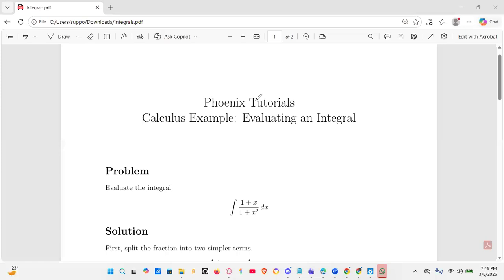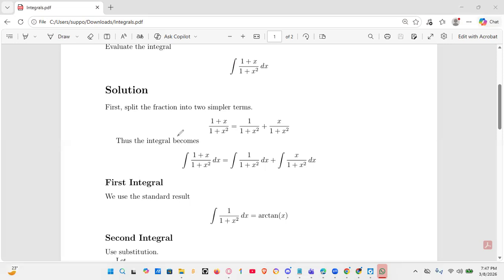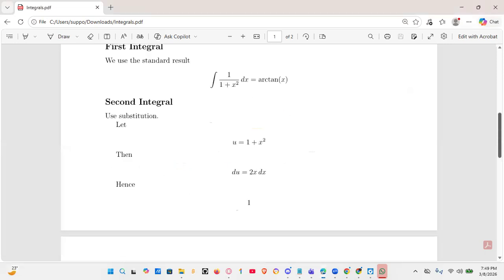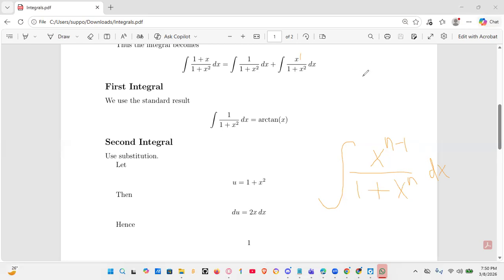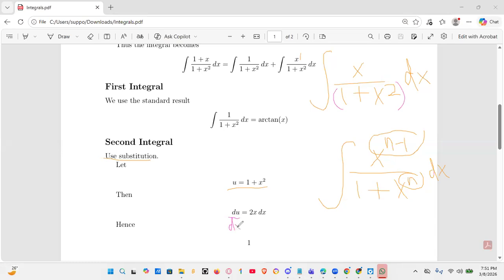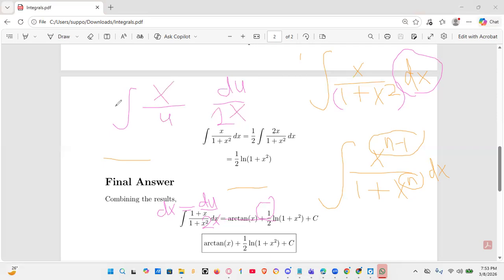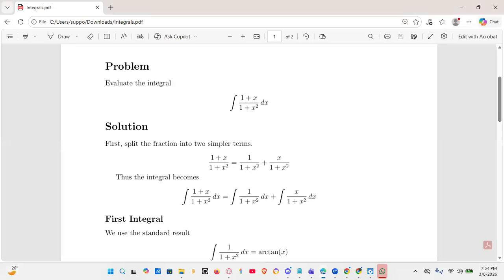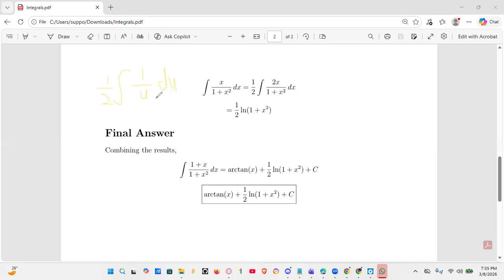Phoenix Tutorials:Integration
This video covers integration by u-substitution in detail.